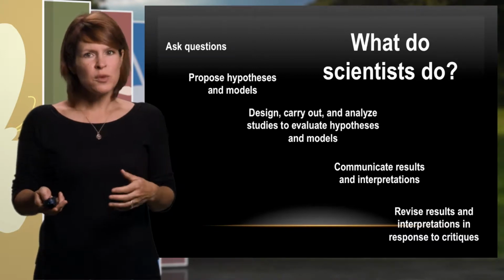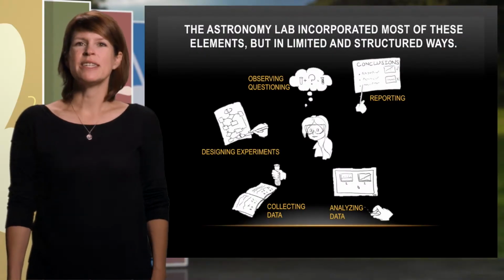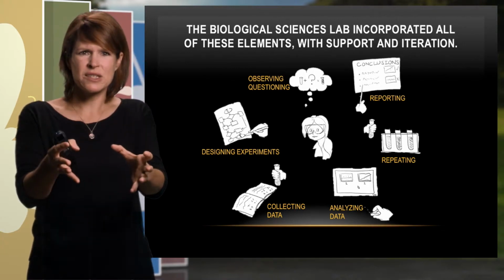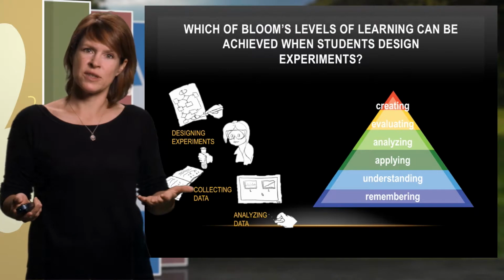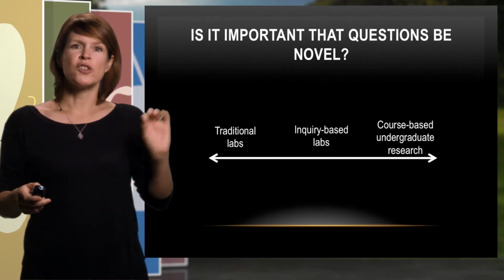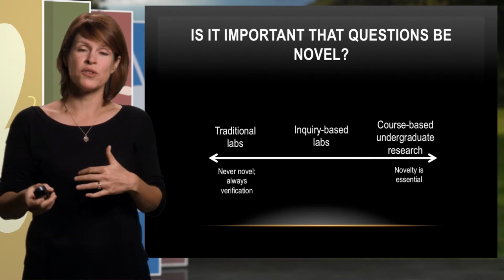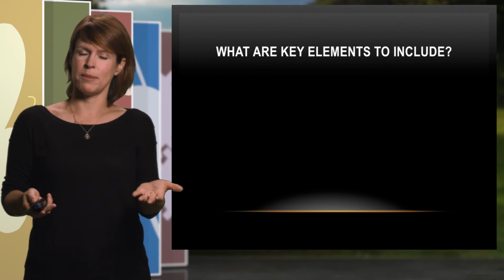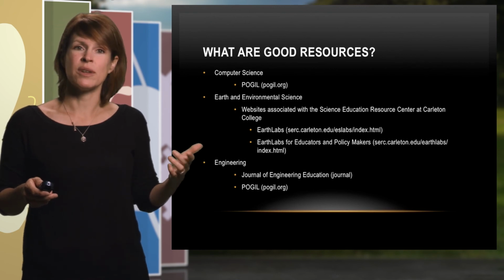Inquiry-Based Labs: Principles And Practice (CIRTL MOOC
Dr. Cynthia Brame, Assistant Director at the Center for Teaching at Vanderbilt University, presents the primary principles of and research on inquiry-based labs.  Additionally, she uses the research to further explore previous case studies in Astronomy and Biological Sciences.